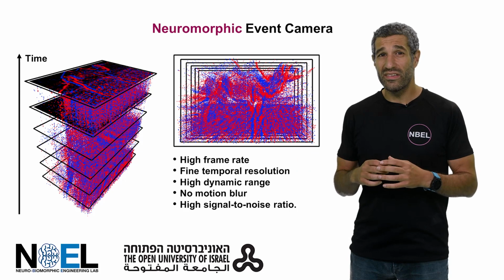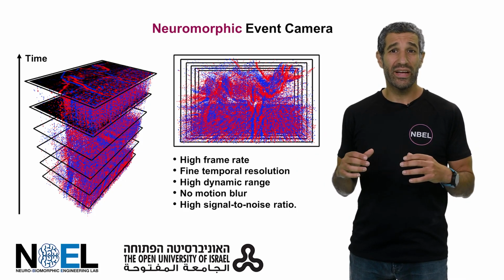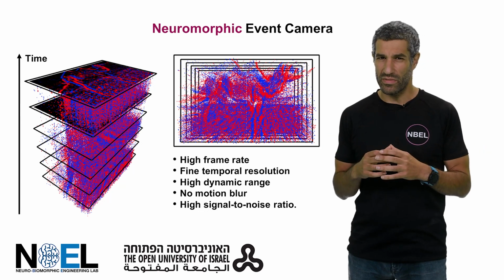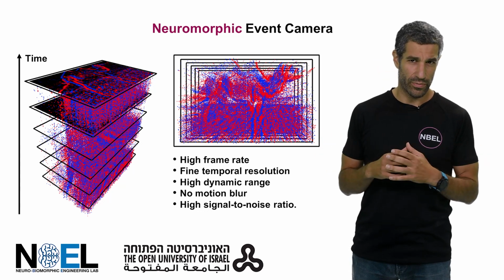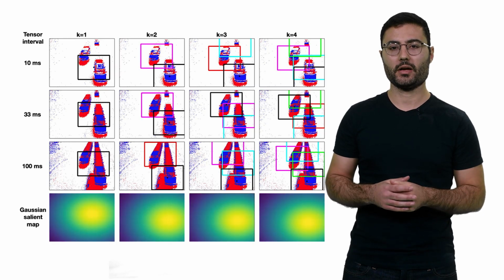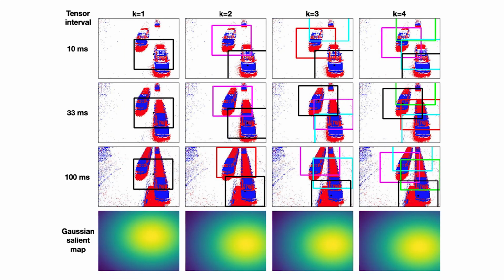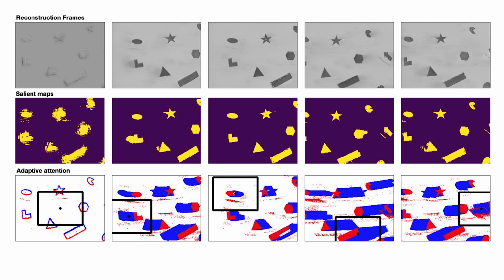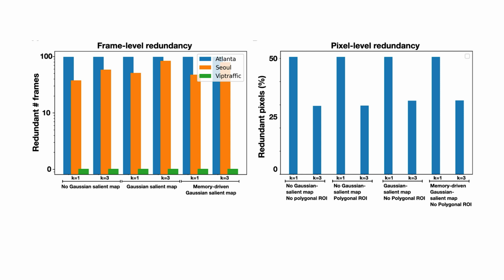Adaptive Attention with a Neuromorphic Hybrid Frame and Event-based Camera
By Avinoam Bitton, Hadar Cohen Duwek, and Elishai Ezra Tsur.

Presented in IEEE ICCI*CC'22